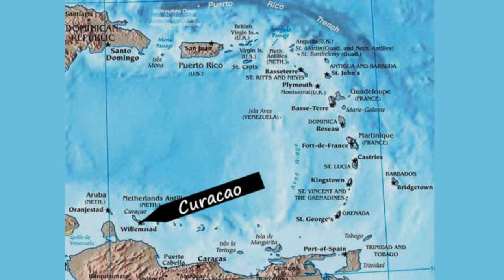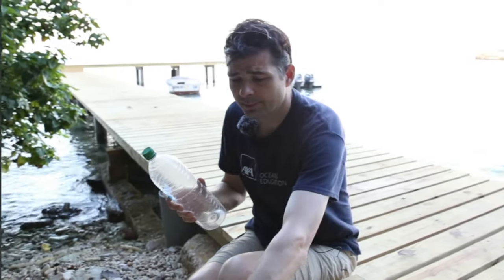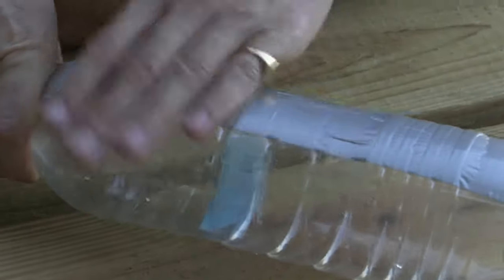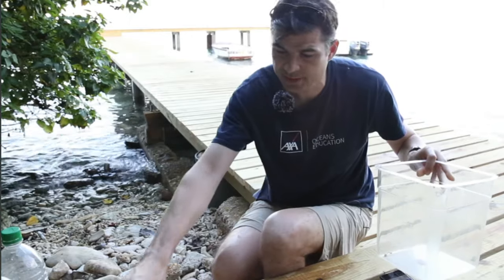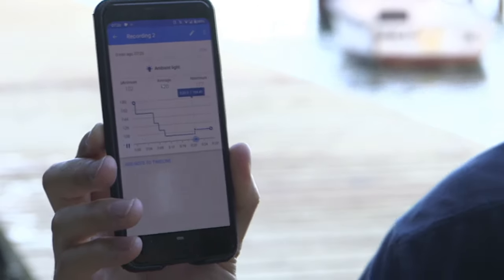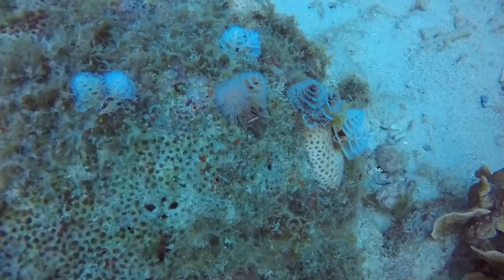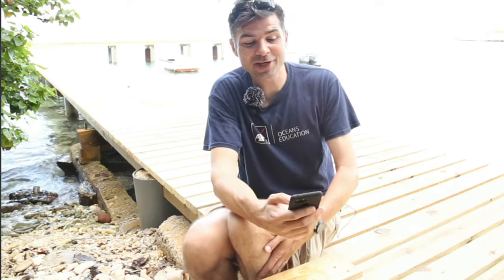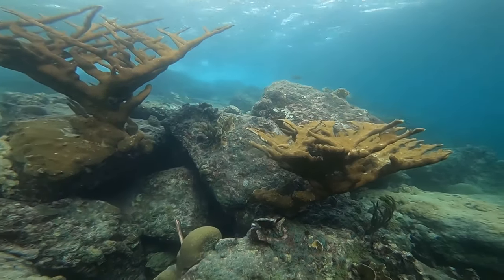Going deeper (AM) – Live Investigation CoralLive 2019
In the first part of this session Jamie demonstrates the relationship between pressure and depth with a simple activity called Under pressure. The second part of the session helps students investigate the relationship between Depth and light before discussing how this might affect deeper corals.

This live lesson was broadcast as a part of AXA XL Coral Live 2019.